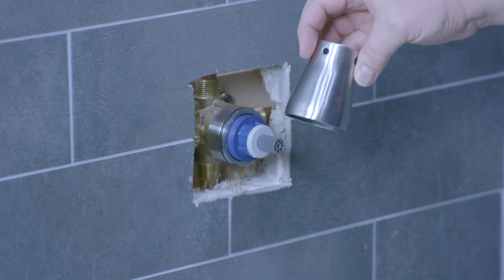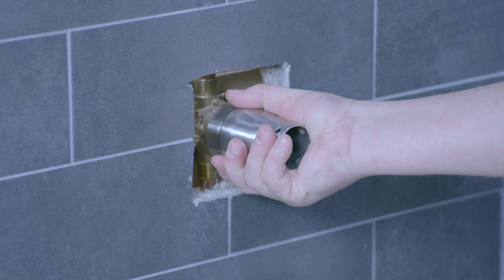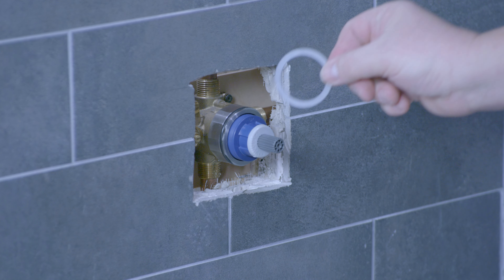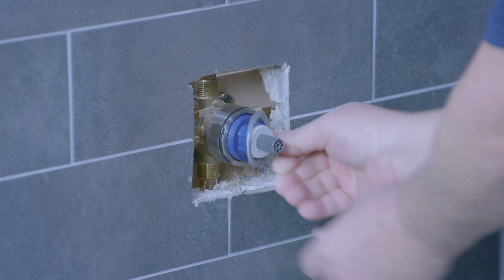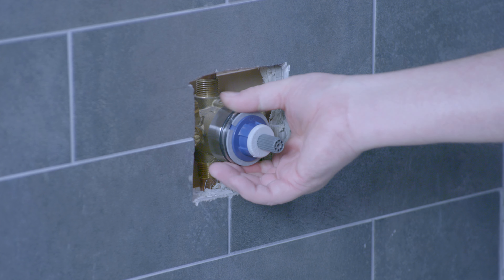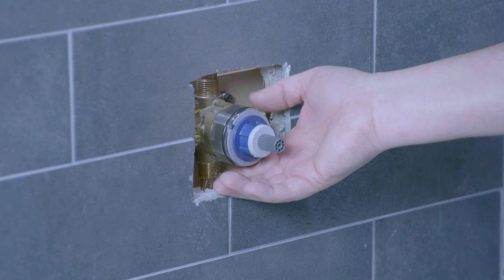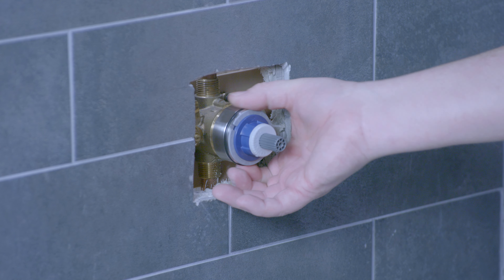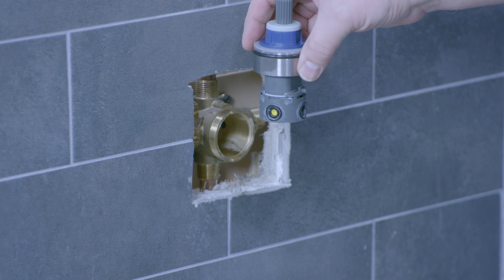GROHE | GrohSafe 3.0 | Removing the Cartridge | Installation Video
Get step-by-step instructions on how to remove the cartridge from your GROHE GrohSafe 3.0 shower valve.